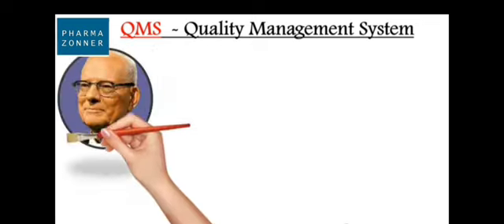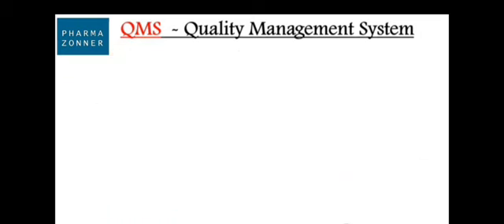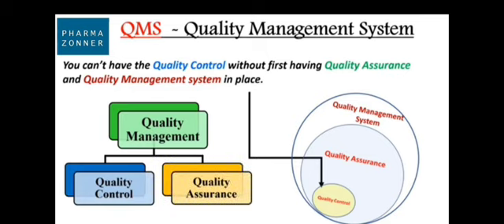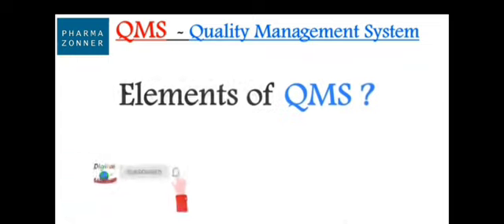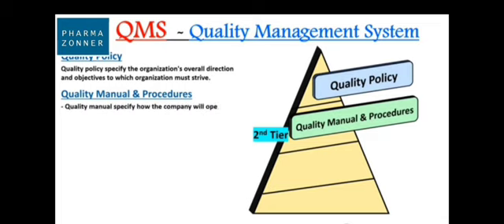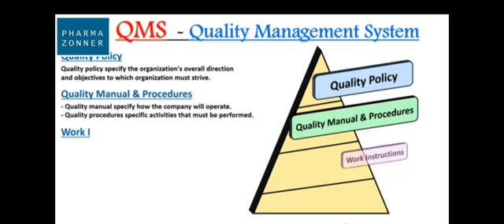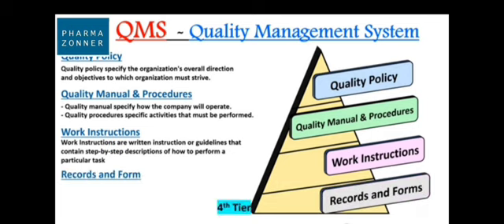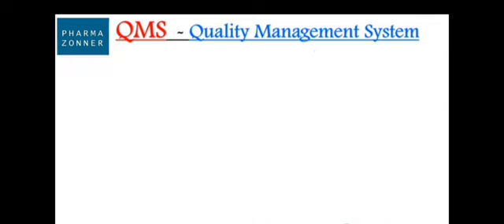What is QMS? | Quality Management System Explained Simply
What is QMS (Quality Management System)?
In this video, you will learn the meaning of QMS, its key elements, structure, and how it helps organizations improve quality, compliance, and efficiency.

Topics Covered:
✔ What is a Quality Management System
✔ Elements of QMS
✔ QMS Documentation Structure (Quality Policy, Manual, SOPs, WI, Records)
✔ Benefits of QMS in pharma & manufacturing
✔ Why every organization needs a strong QMS

A QMS helps companies maintain consistency, reduce errors, meet regulatory requirements, and improve customer satisfaction. This video is easy to understand for students, professionals, and beginners.